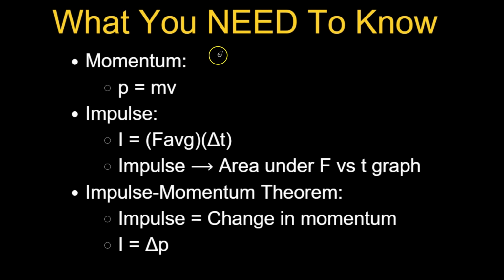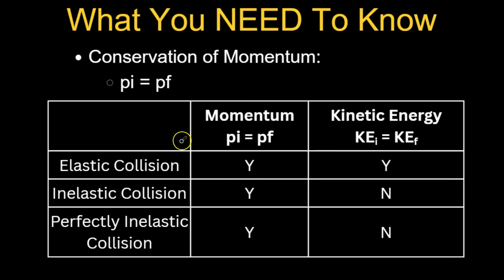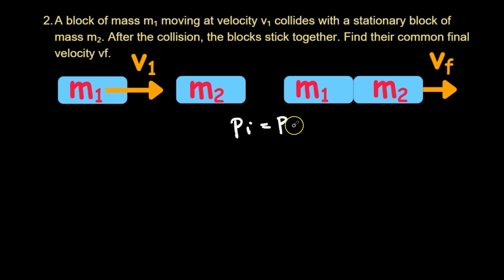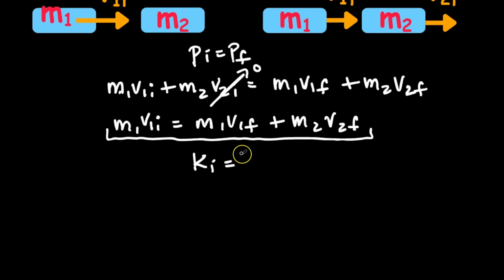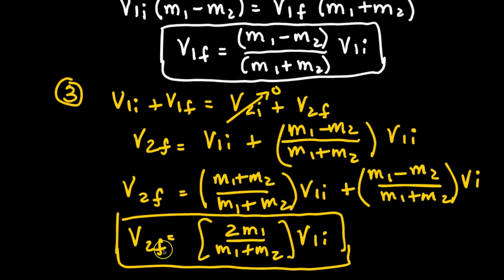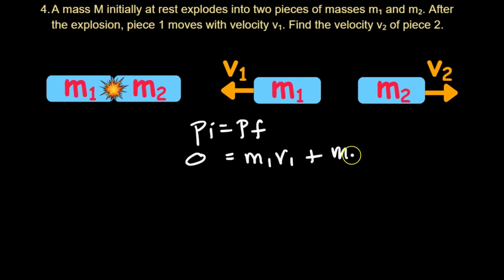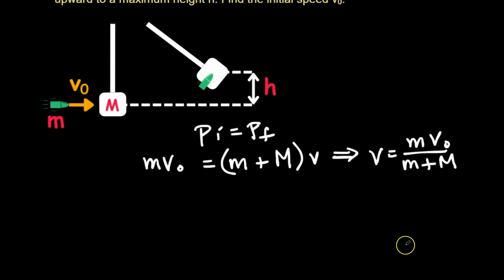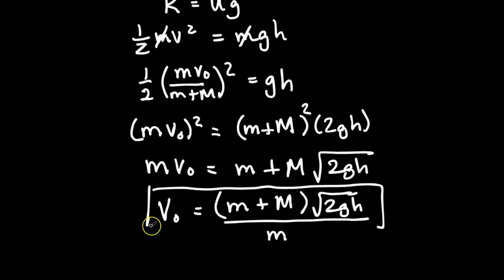6 Momentum Problems You MUST Know for AP Physics 1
This video reviews momentum and impulse, introduces the impulse–momentum theorem, and explains when momentum and kinetic energy are conserved. You’ll learn how to analyze elastic, inelastic, and perfectly inelastic collisions, as well as explosions and center-of-mass motion. The concepts are applied through six classic AP Physics 1–style problems, including force–time graphs, collisions with objects sticking together, elastic collision formulas, explosions, center of mass velocity, and a ballistic pendulum problem combining momentum and energy conservation.

⏰Chapters⏰
0:00 Momentum Review
2:21 Impulse & Force–Time Graph
3:34 Inelastic Collision
4:38 Elastic Collision
8:53 Explosion Problem
9:53 Center of Mass Velocity
10:37 Ballistic Pendulum